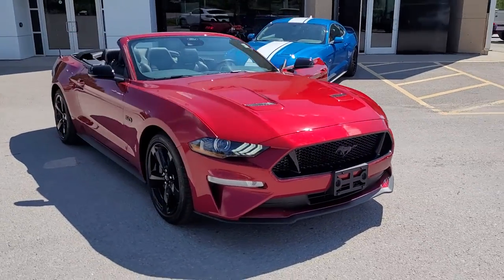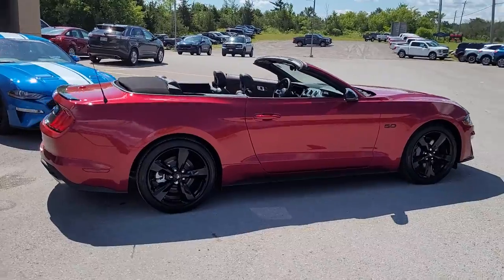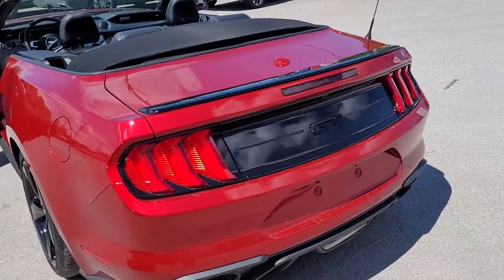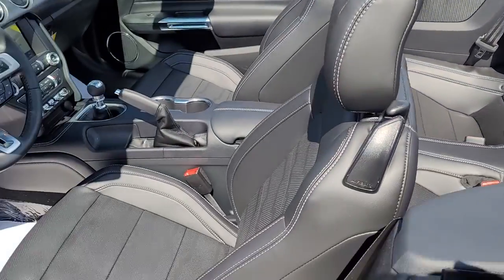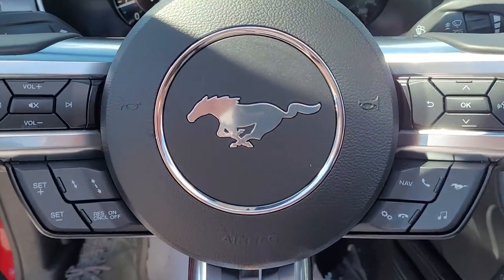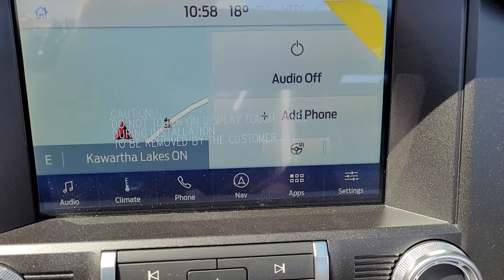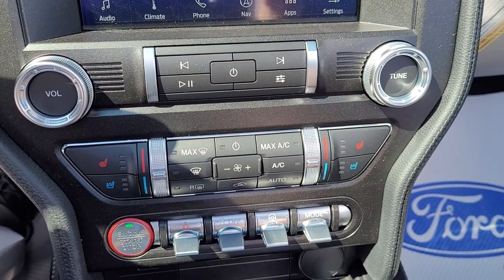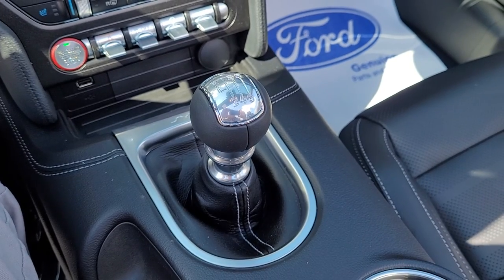2022 MUSTANG GT PREMIUM CONVERTABLE RAPID RED MANUAL BLACK PACK M3407